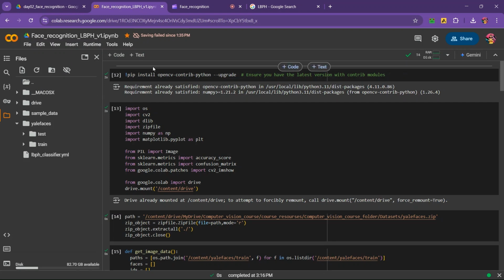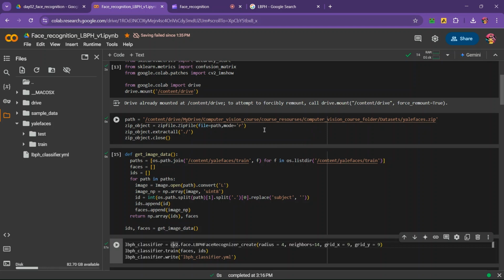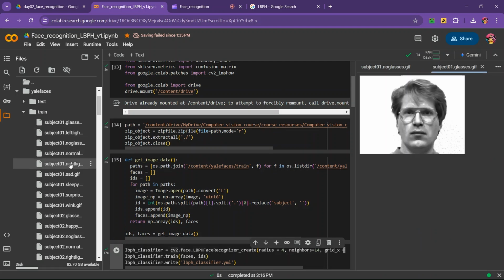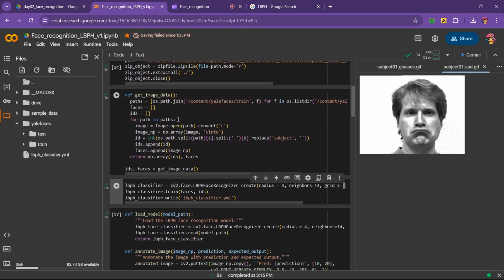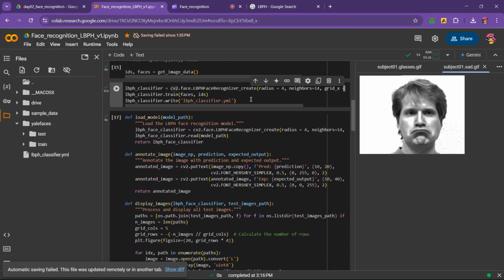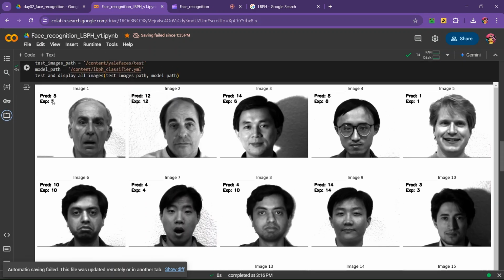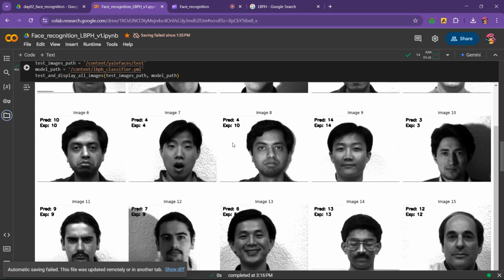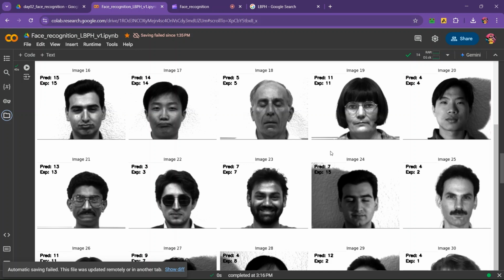Face recognition using LBPH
In this video, we demonstrate how to use the LBPH (Local Binary Patterns Histograms) algorithm for face recognition. Watch as we load a pre-trained model, process test images, and visualize the predictions with annotated results. This approach helps evaluate the model's accuracy and understand its performance.